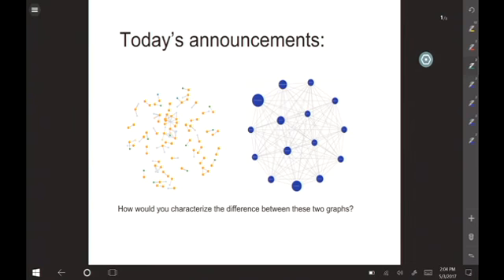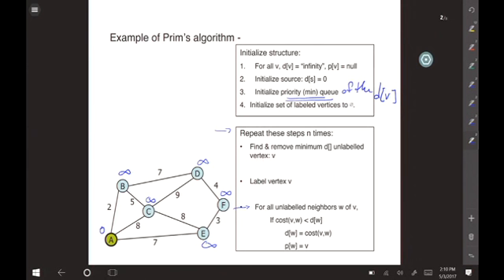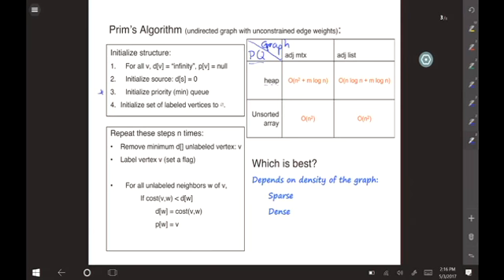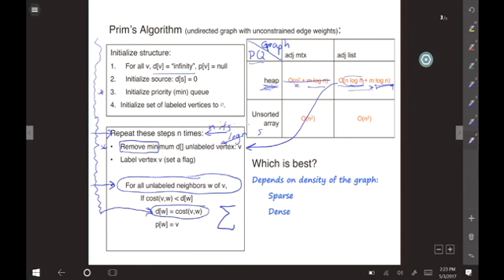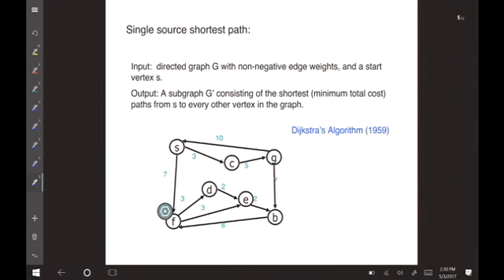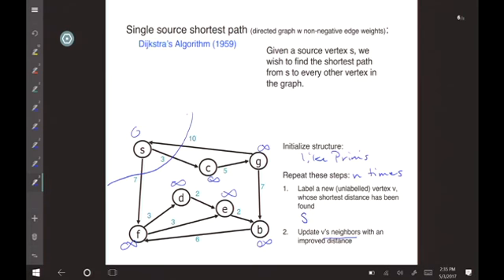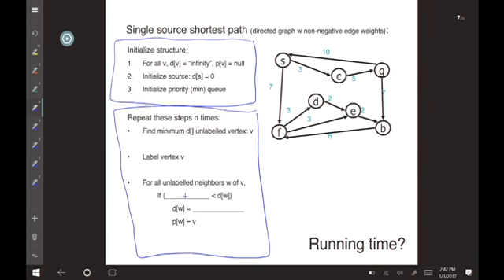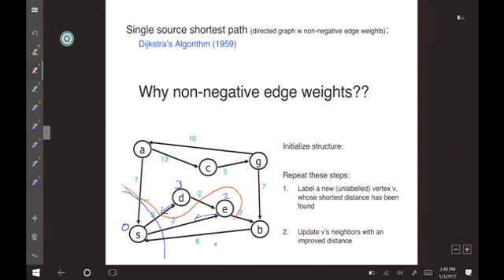lecture42 SSSP Dijkstra